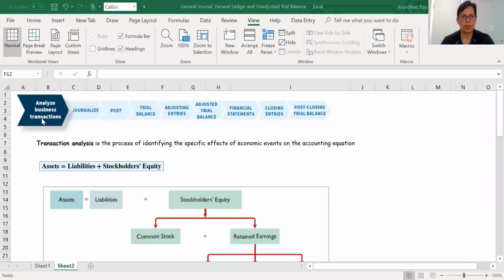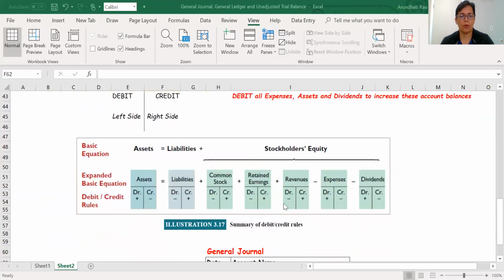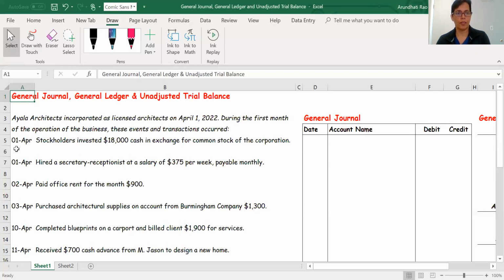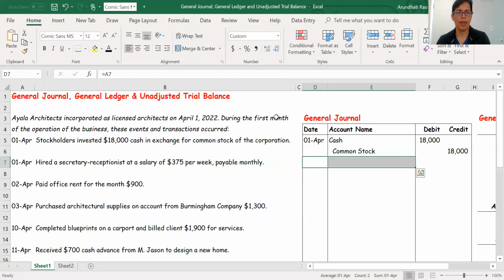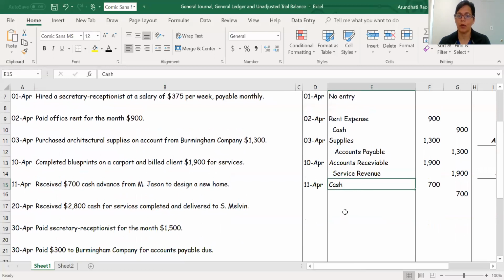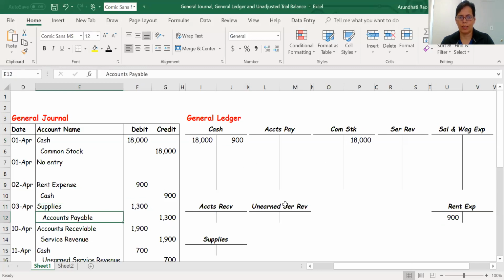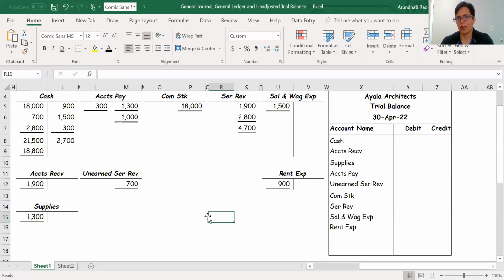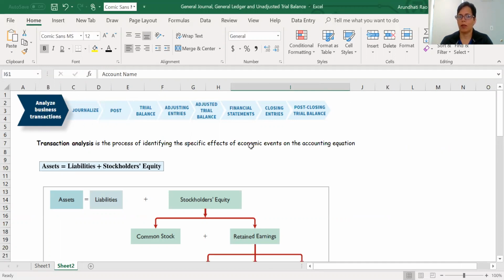General Journal, General Ledger and Unadjusted Trial Balance